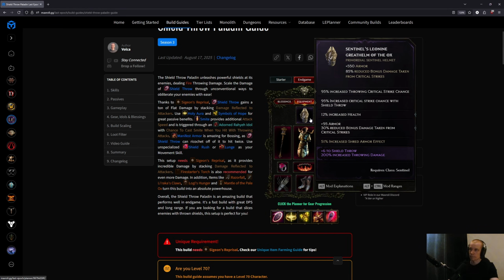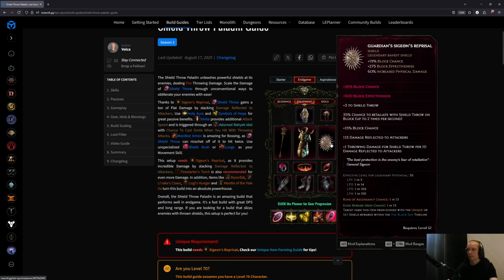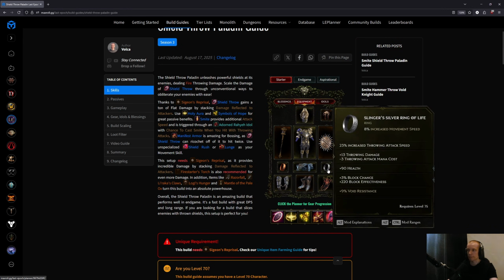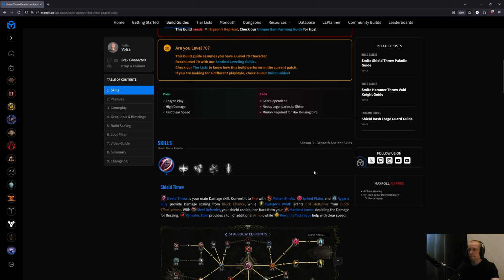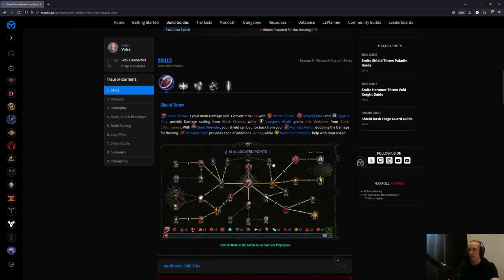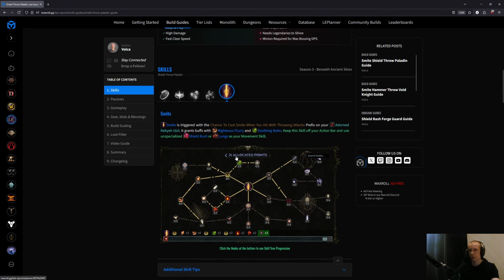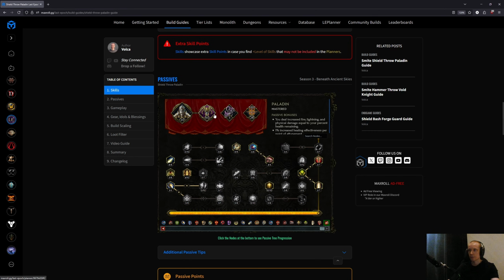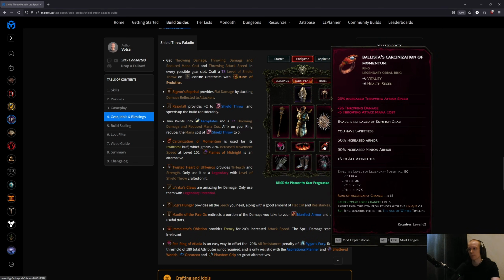Shield Throw Paladin Build Guide | Last Epoch Season 3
00:00 Gameplay
01:55 Build